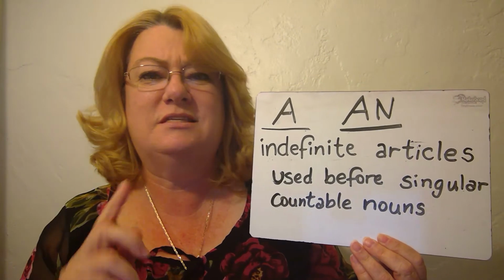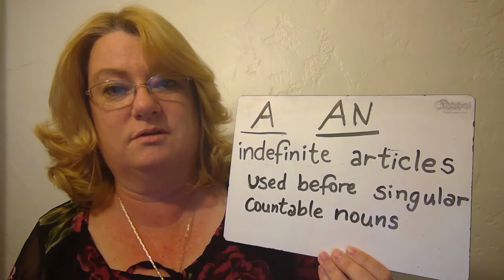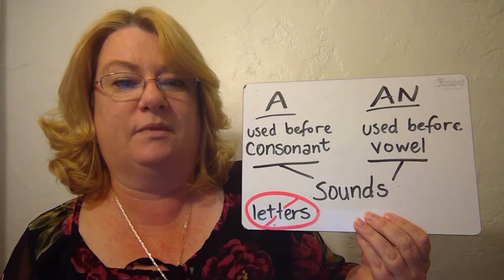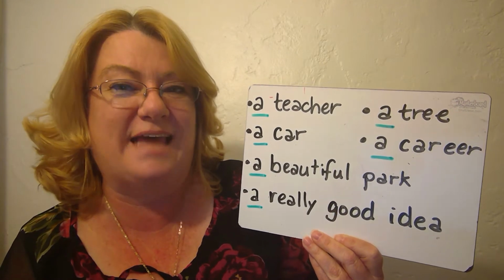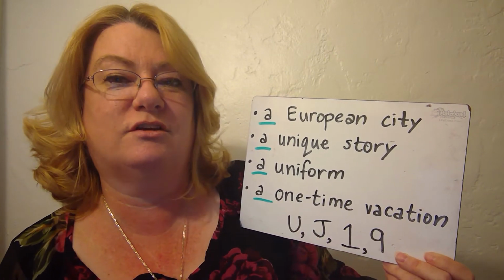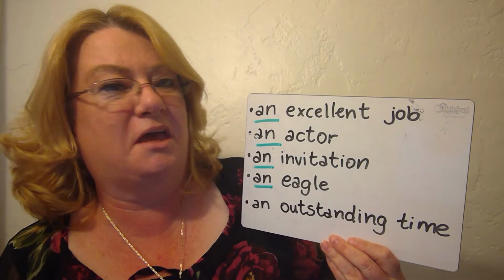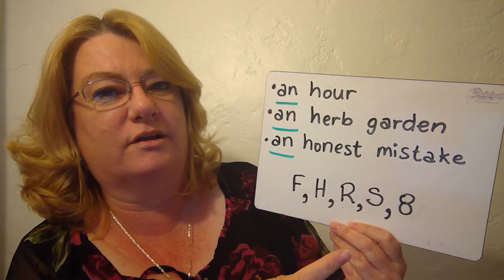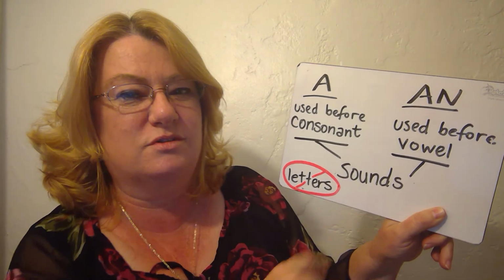A & AN Indefinite Article Lesson